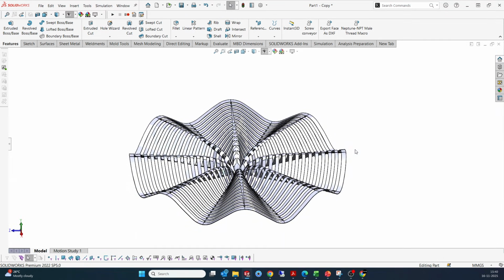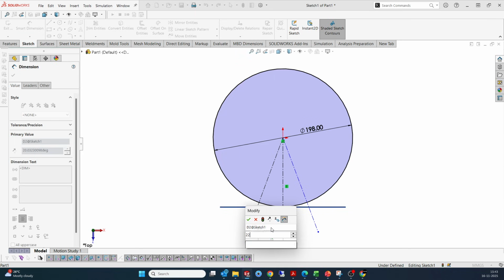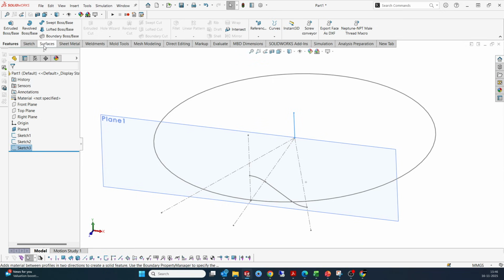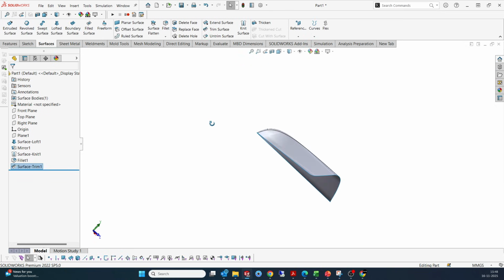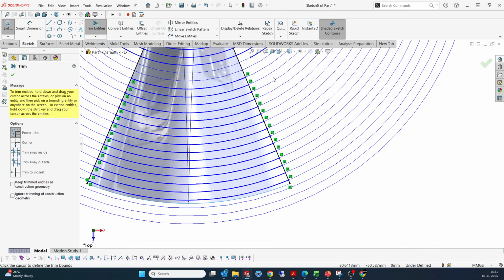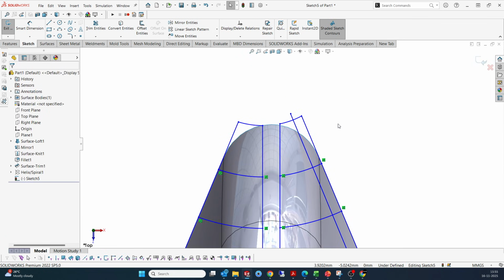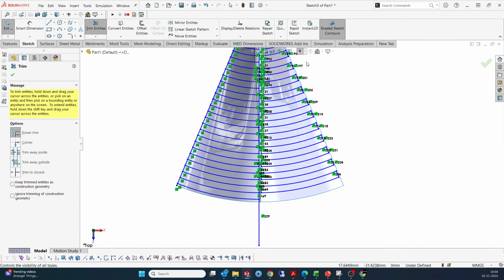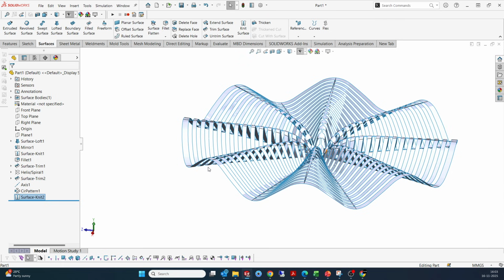SolidWorks Pro Trick: Learn complex shape with simple logic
Solid works Tutorial and learn complex profile with simple logic